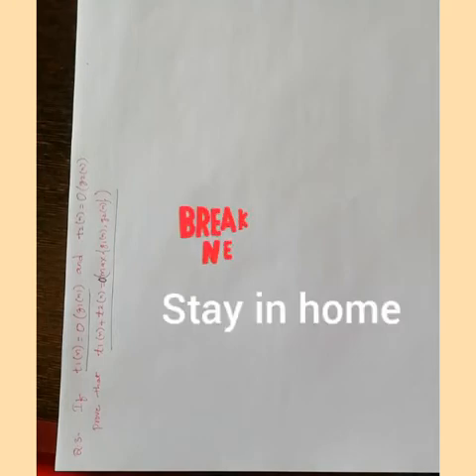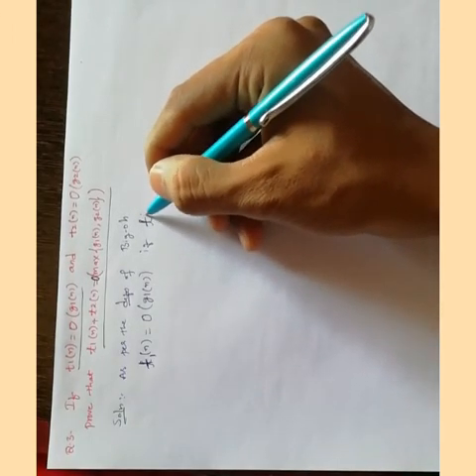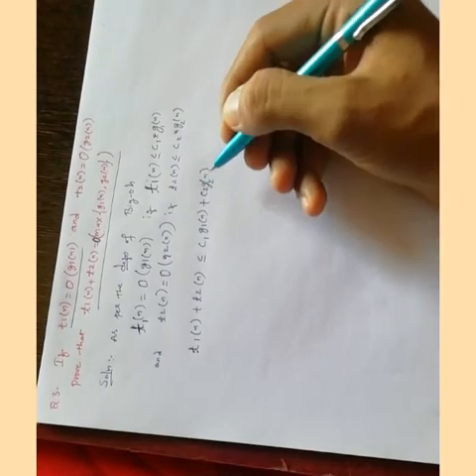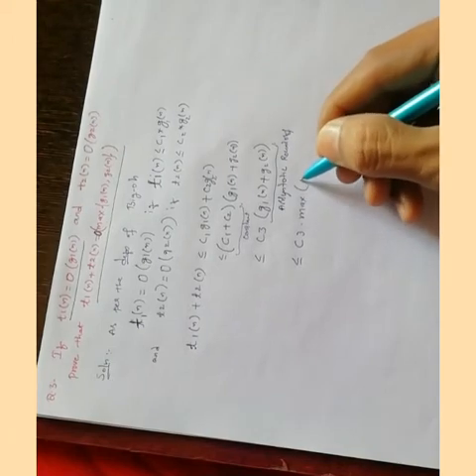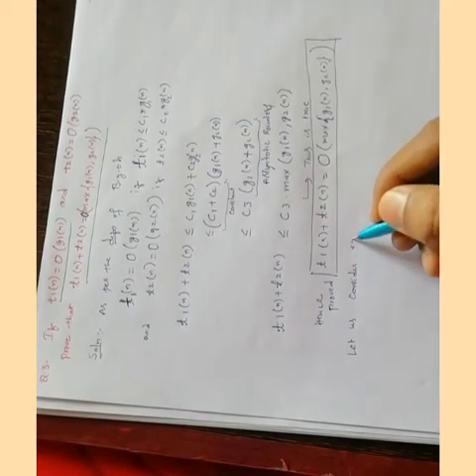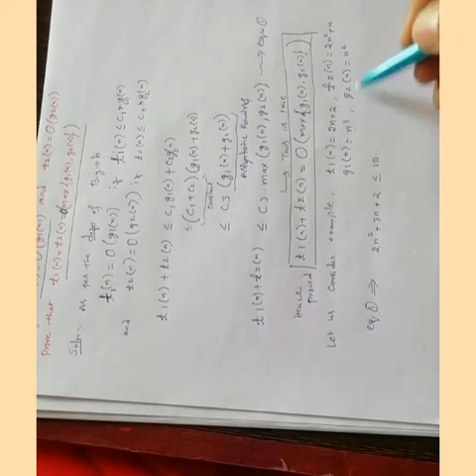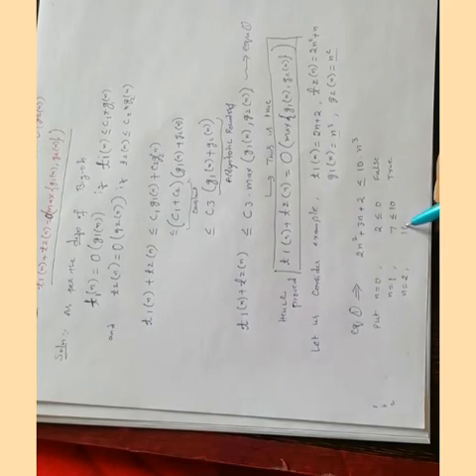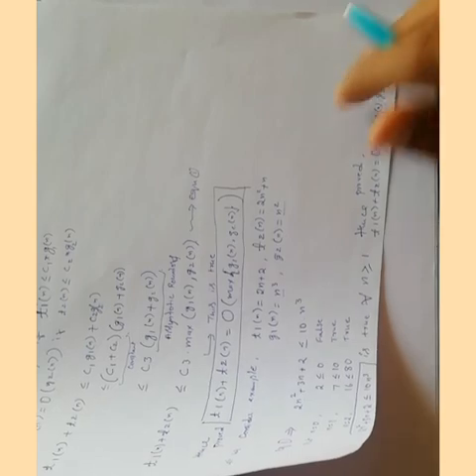Algorithms:3. Example of asymptotic notation